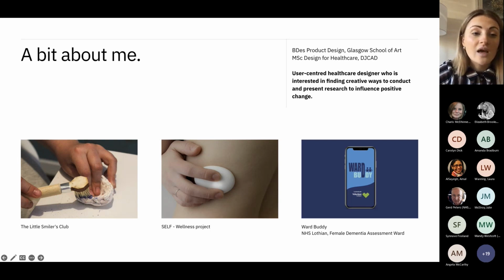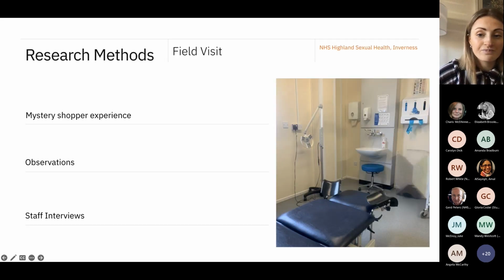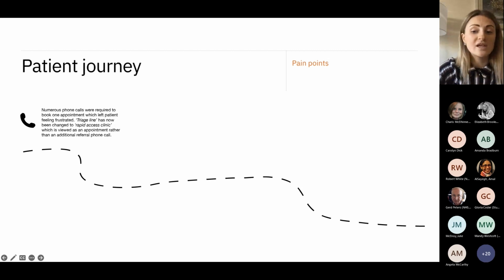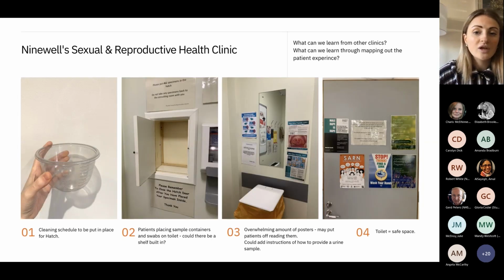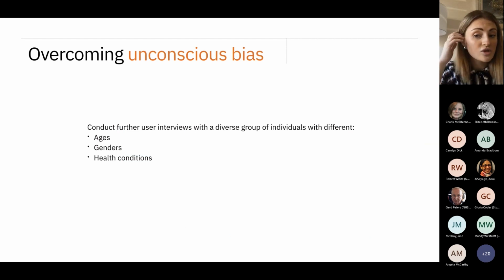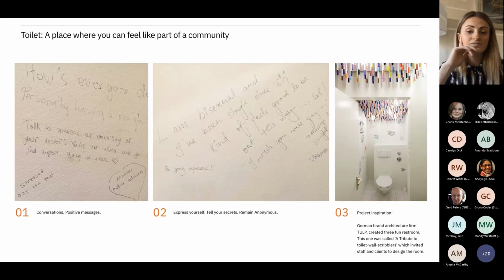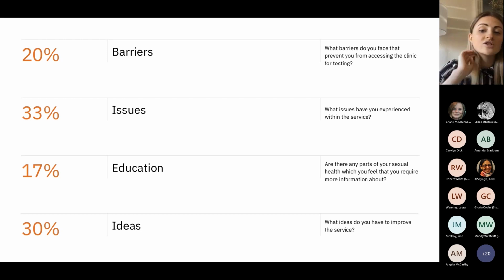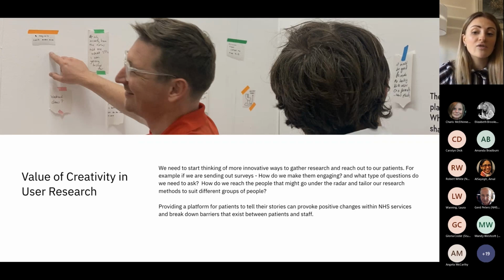Design Community of Practice event: Healthy Voices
Guest Speaker Emma Chisholm, recent graduate from MSc Design for Healthcare. A session on ‘Healthy Voices’, which is a public engagement research project designed to de-stigmatise conversations about sexual health, to improve services across Scotland.